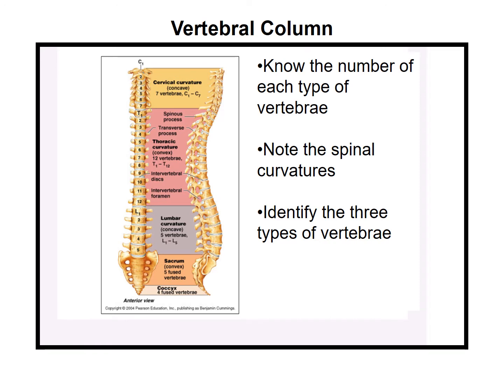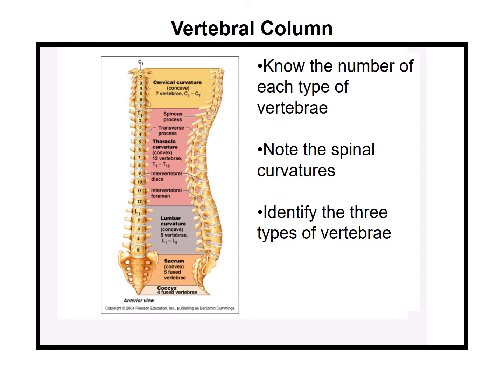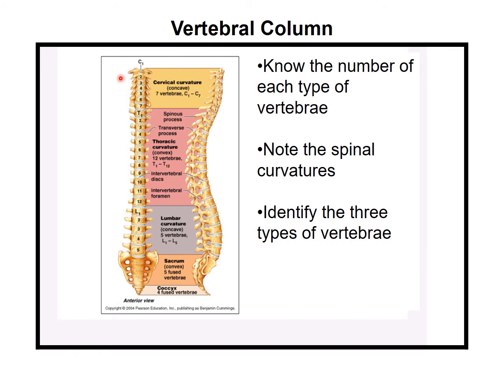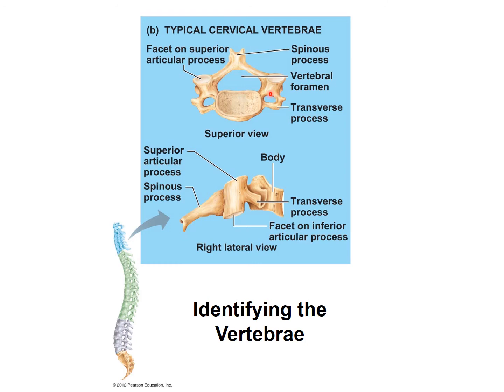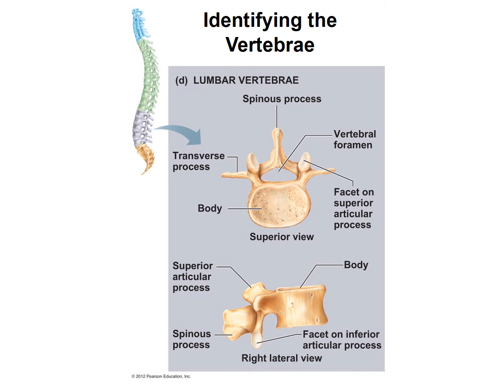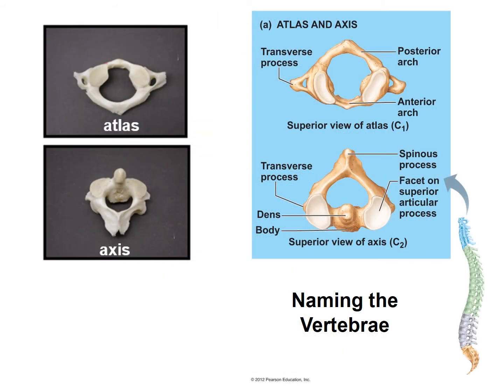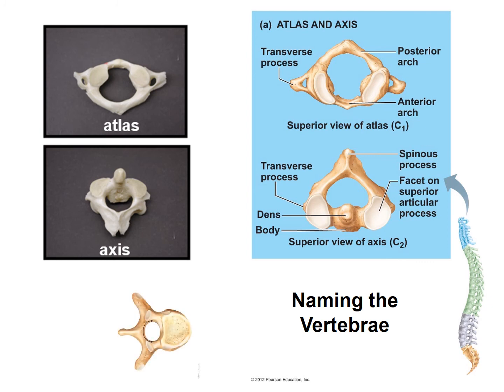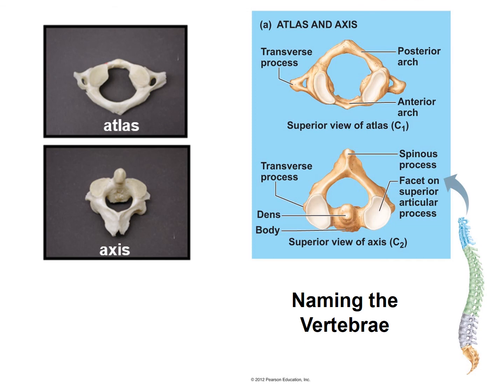Vertebral Column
This screencast covers the anatomy of the vertebral column.